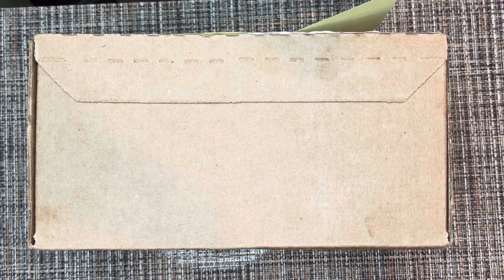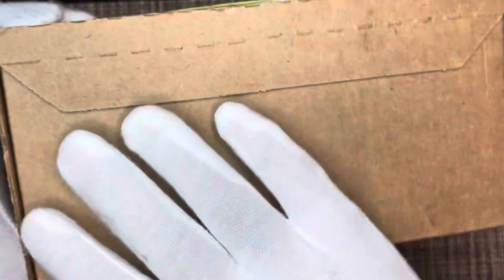Unboxing the RayBan ClubMaster Sunglasses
The Ray-Ban Clubmaster sunglasses are a timeless icon that seamlessly blend retro style with modern sophistication. With their distinctive browline design and bold accents, these shades exude a classic, vintage charm that appeals to fashion-forward individuals. The combination of acetate and metal frames offers durability without compromising on style.

The lenses provide excellent UV protection, ensuring not only a fashionable accessory but also reliable eye care. Their versatile design suits various face shapes, adding a touch of elegance to any outfit, whether it's a casual daytime look or a more refined evening ensemble.

While they may come with a slightly higher price tag, the quality craftsmanship and enduring style of Ray-Ban Clubmaster sunglasses make them a worthwhile investment for anyone seeking both fashion and function in their eyewear.